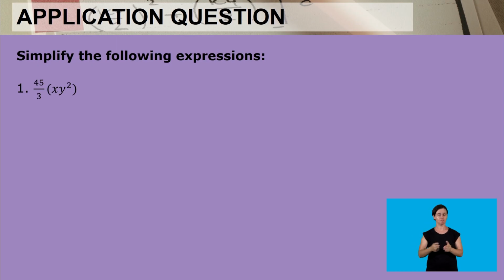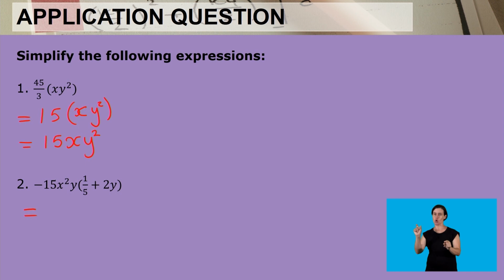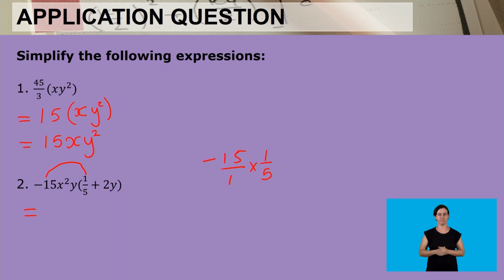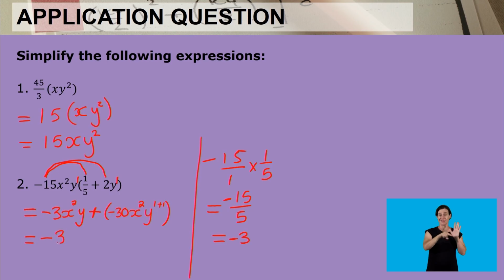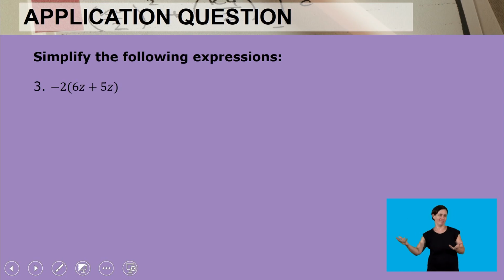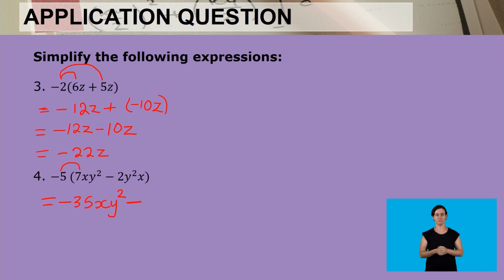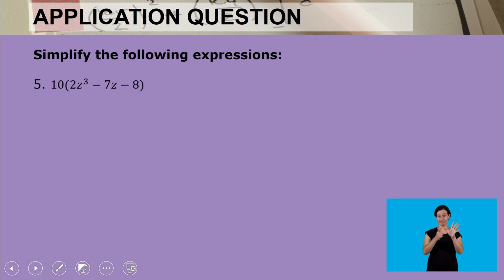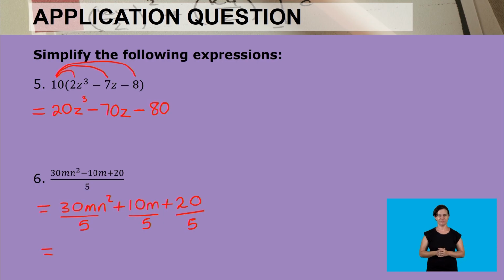Maths Grade 8 Algebraic Expressions Expand & simplify Video 2 Segment 2